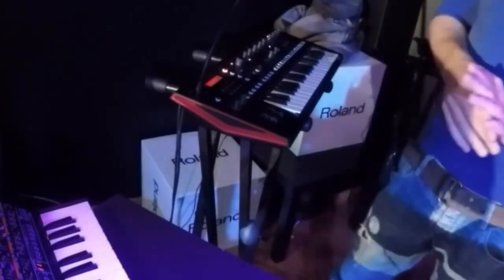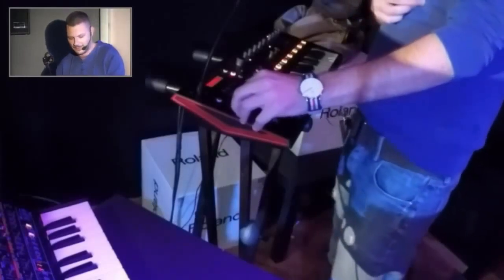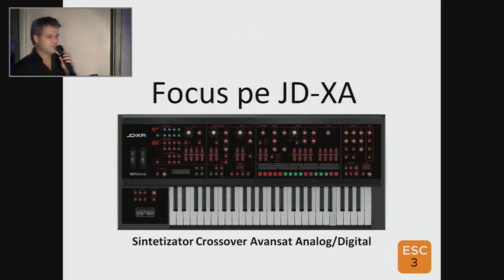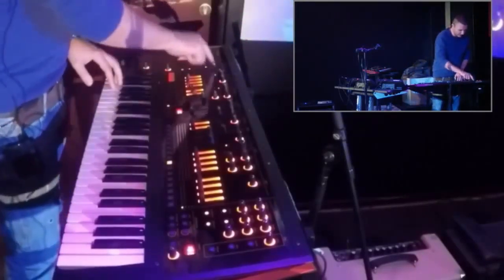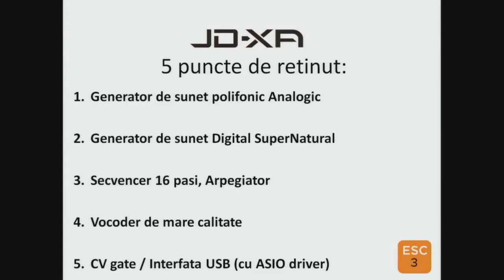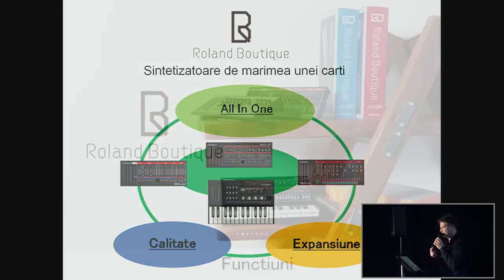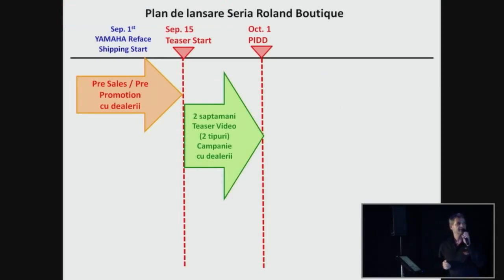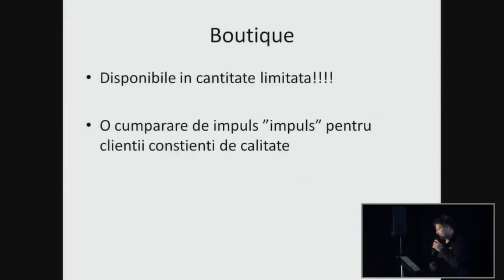Roland JD-Xi / JD-XA and Boutique (JU-06, JP-08, JX-03) Demonstration